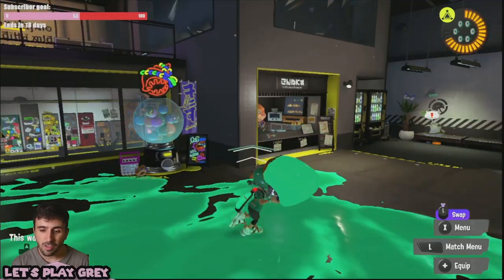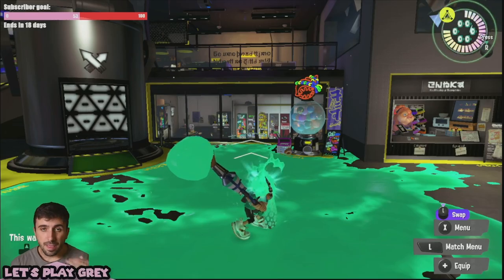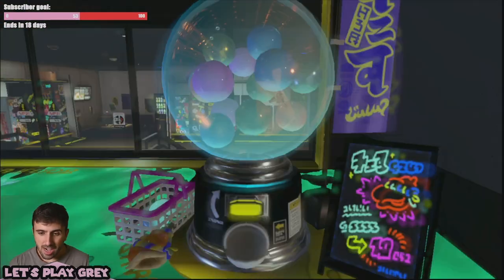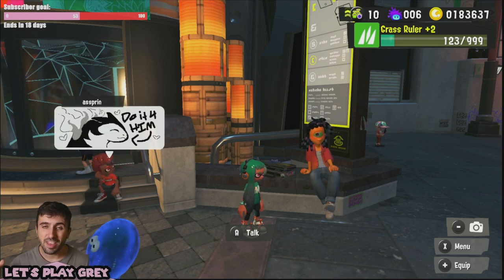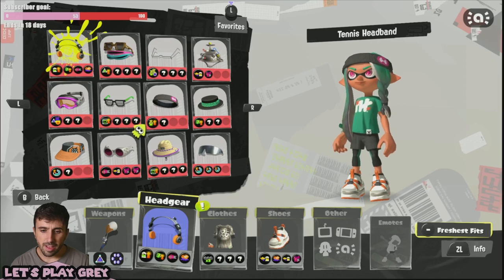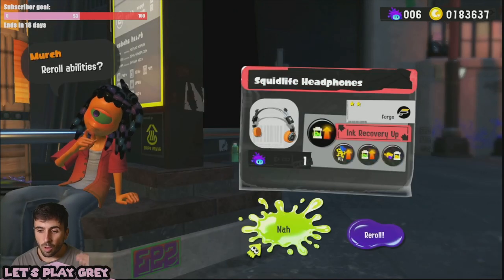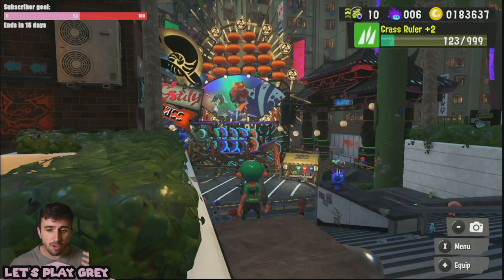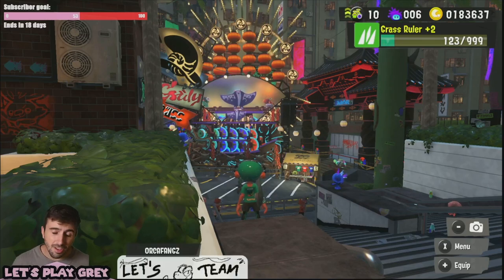HOW to use Conch Shells and SUPER sea snails in Splatoon 3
Today I'm explaining what conch shells and super sea snails are in splatoon 3!